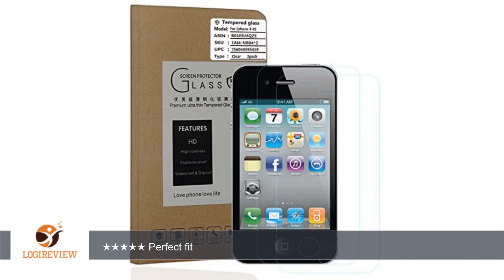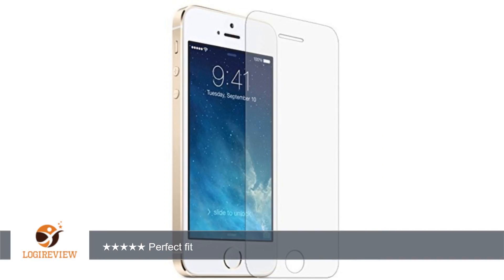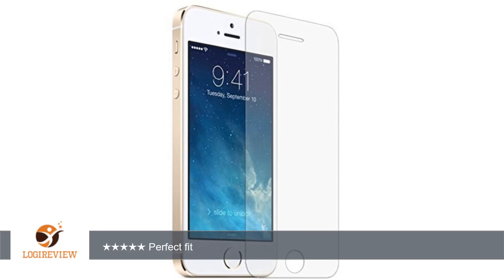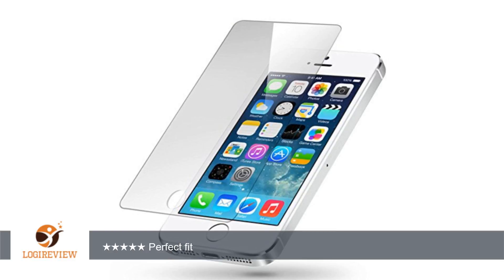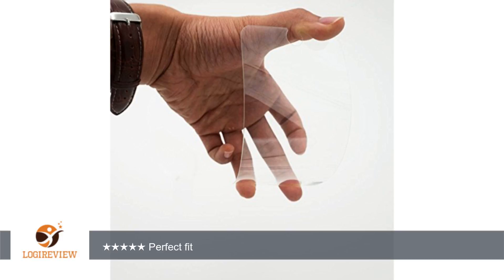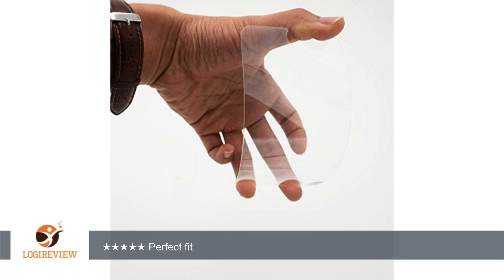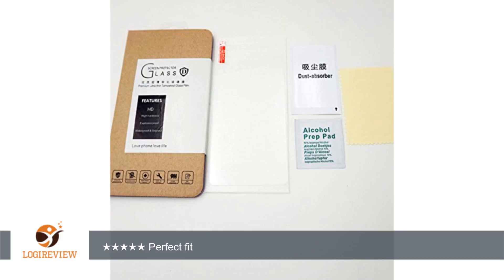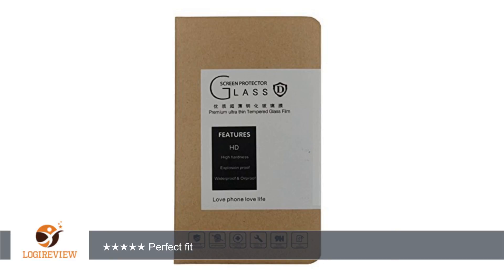iPhone 4S Screen Protector, LIFETIME WARRANTY! YIREN® Premium Tempered Glass Screen Protector for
Review about   iPhone 4S Screen Protector, LIFETIME WARRANTY! YIREN® Premium Tempered Glass Screen Protector for iPhone 4 and iPhone 4S (2 PACK)